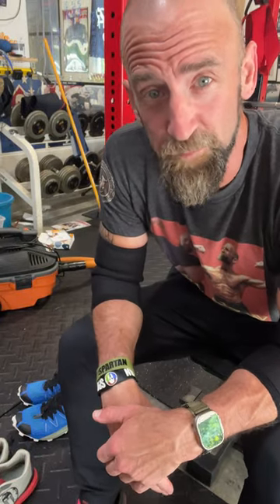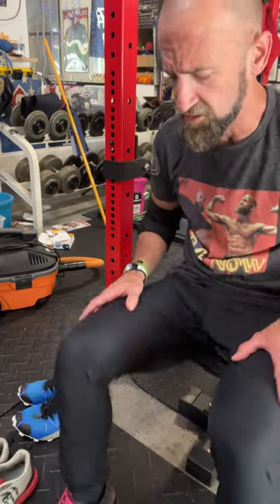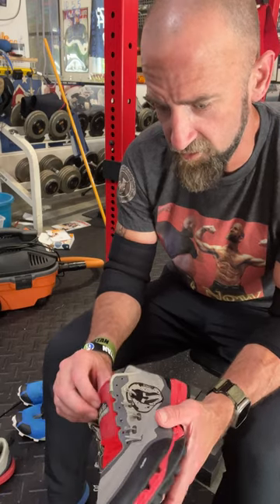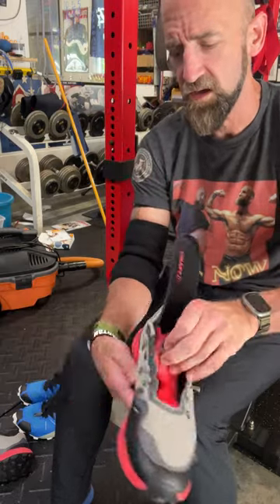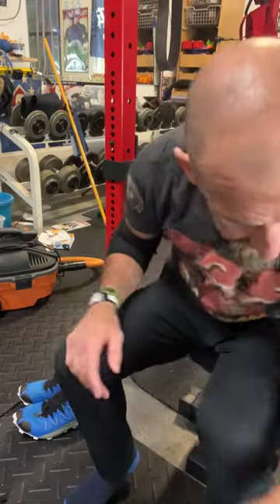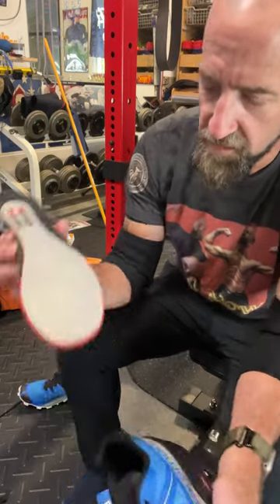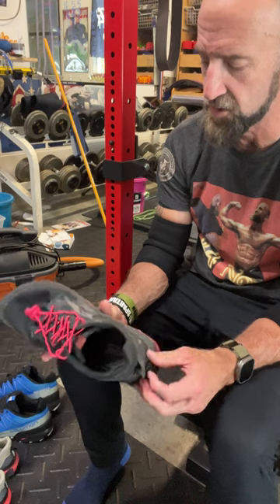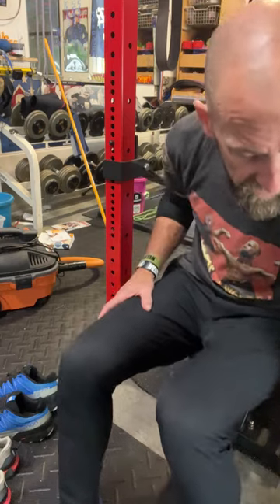My Spartan OCR shoe review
Salomon Speedcross 5, Spartan Craft OCR Speed Shoe, King MT 2 Spartan Altras, and Altra Lone Peak 6

Ran in all of these in Spartan OCR races.